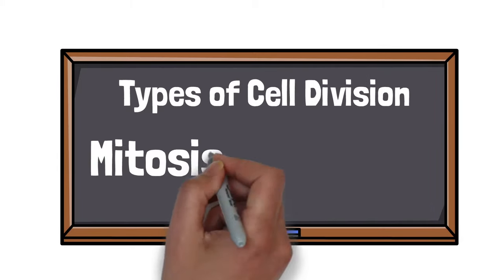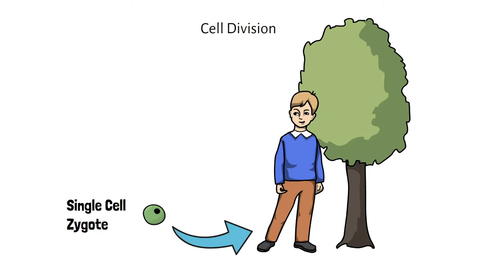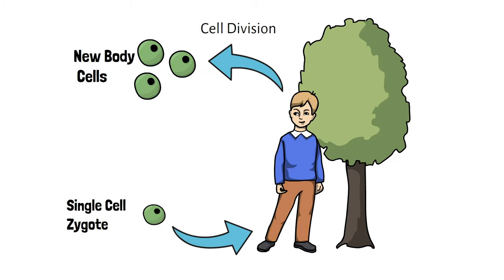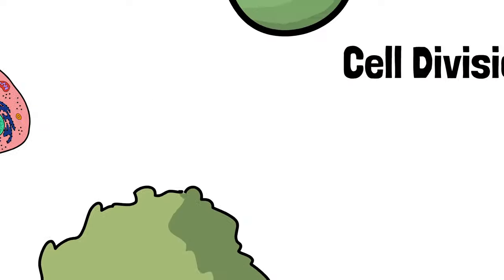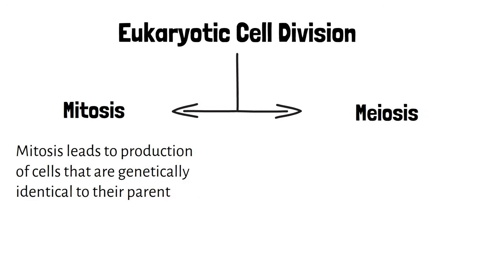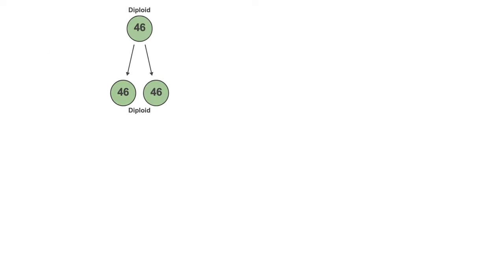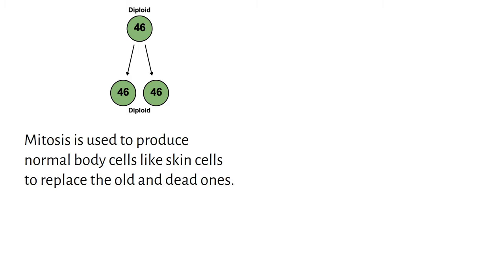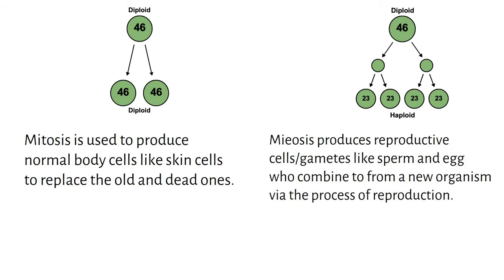Mitosis Vs Meiosis | One on One Comparison | Types of Cell Division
New cells originate from pre-existing cells. The process by which this occurs is called Cell Division. There are two main types of Cell Divisions - Mitosis and Meiosis. There is always an underlying confusion between the two until now. In this video i have tried to make it simple and easy to distinguish between the two. Hope it helps. :)